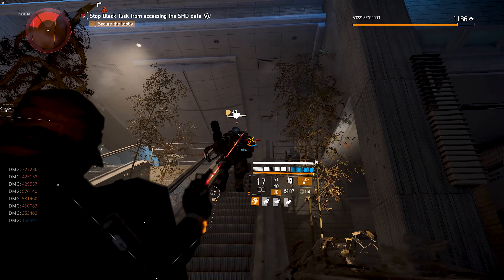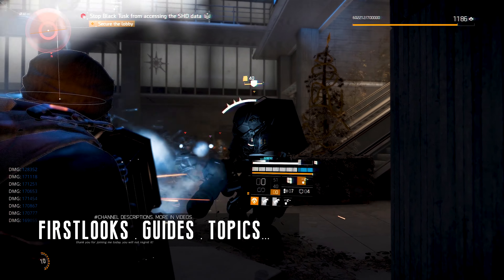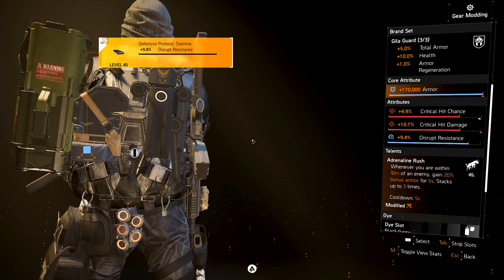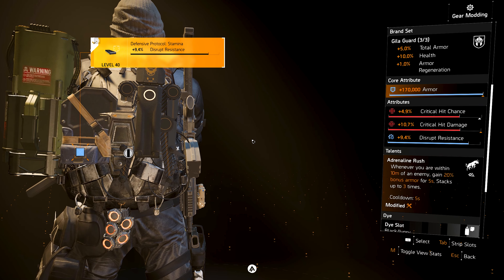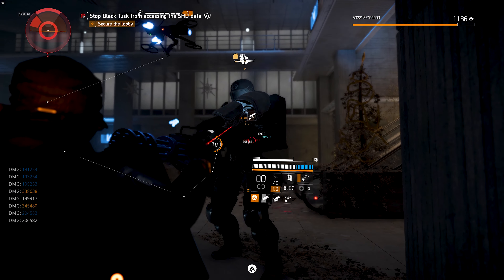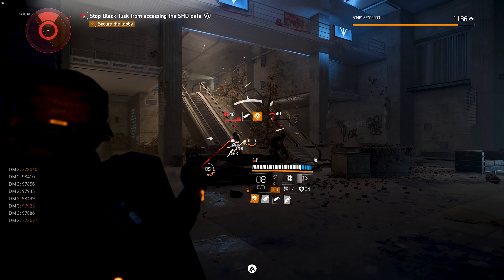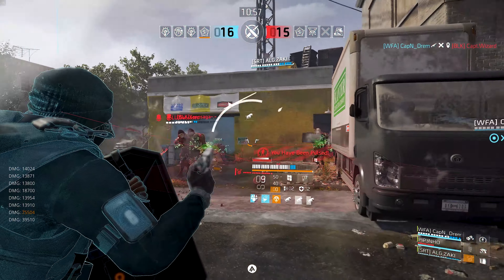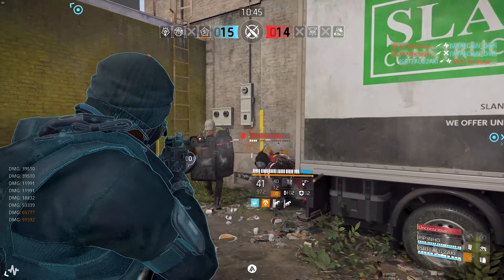ADRENALINE RUSH Breakdown - When to use, How to Use / DIVISION 2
division 2 adrenaline rush
division 2 adrenaline rush explained
division 2 armor regen builds
division 2 foundry bulwark
division 2 high armor builds